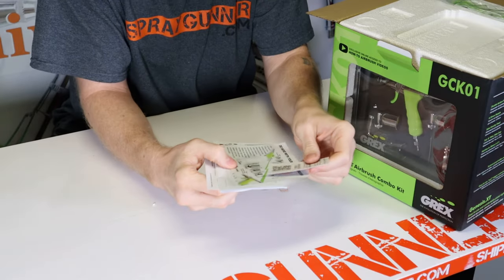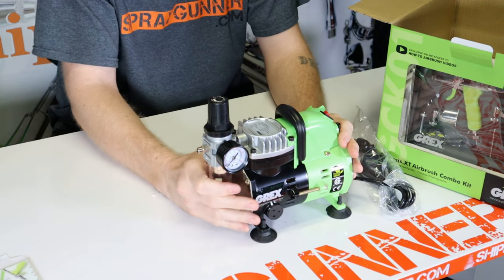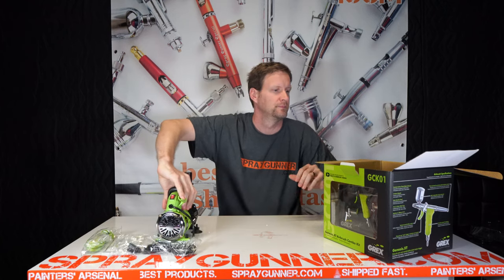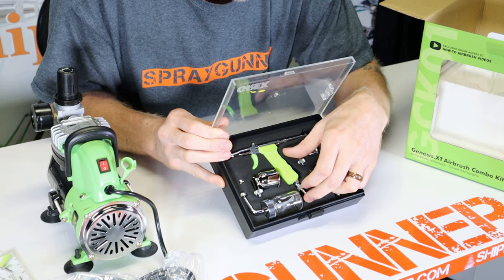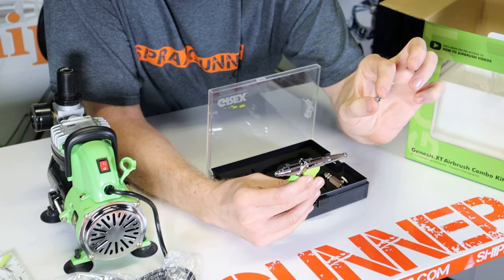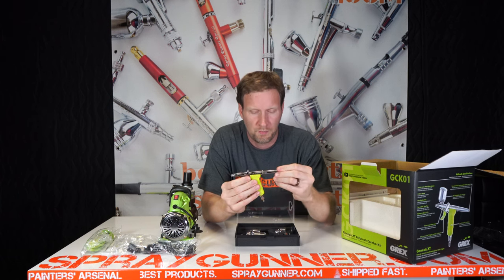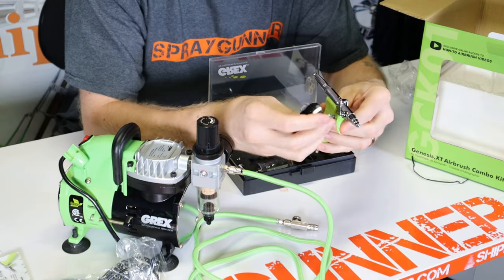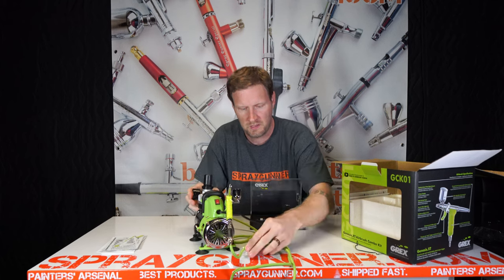Grex GCK01 airbrush kit - quick overview and connection of all included components (no spray test)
This video is just quick overview for our website so our customers can better understand the package they get!